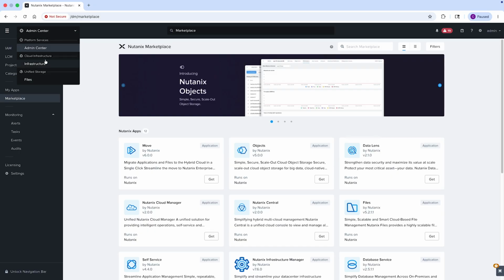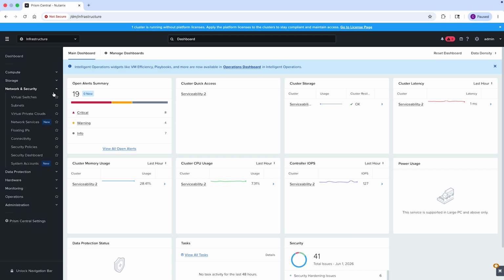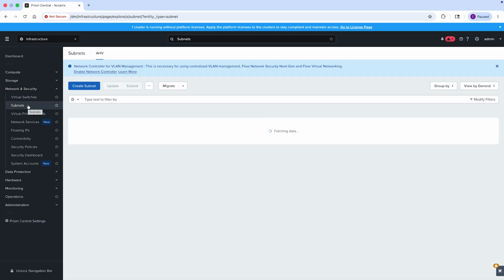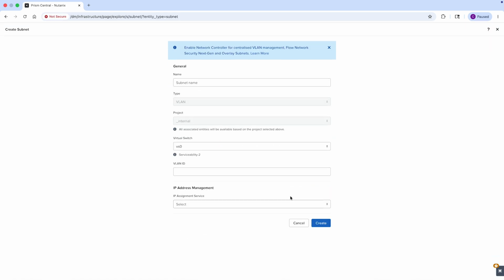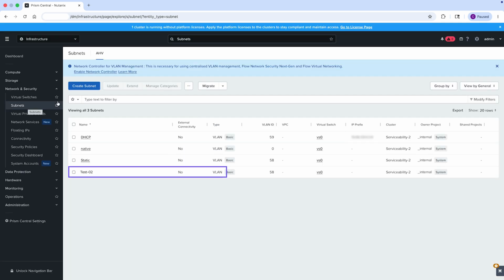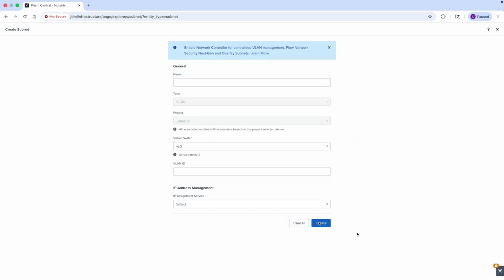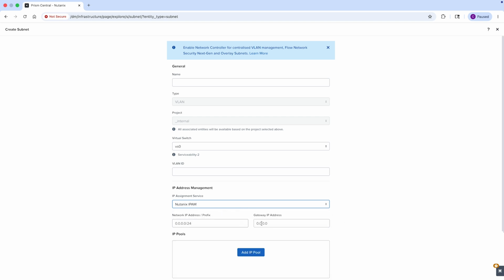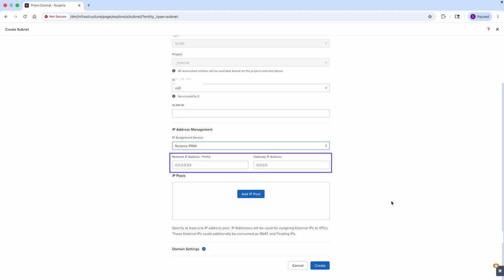How to Create Subnets in Prism Central: Technical Essentials: Nutanix University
A how-to video with step-by-step instructions on how to create subnets in Prism Central. Customers use subnets primarily to segment a single, large network into smaller, more manageable logical networks. First, we will do a step-by-step walk through of the process in Prism Central. Then we will talk about some benefits subnets provide.